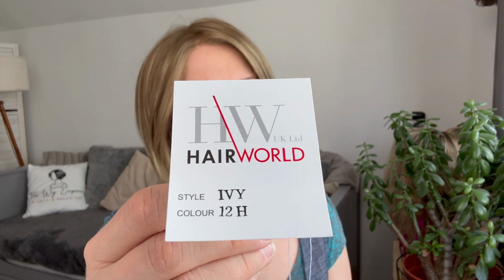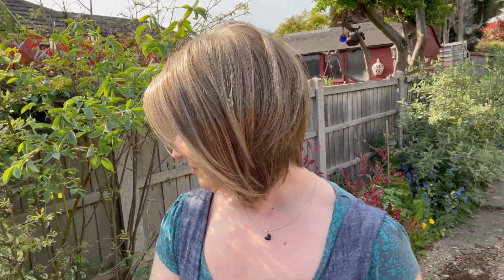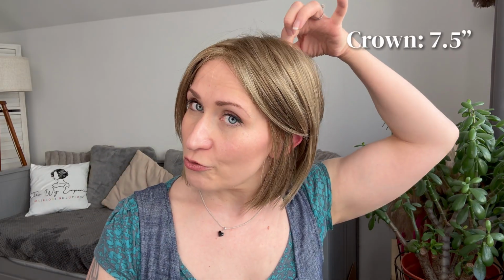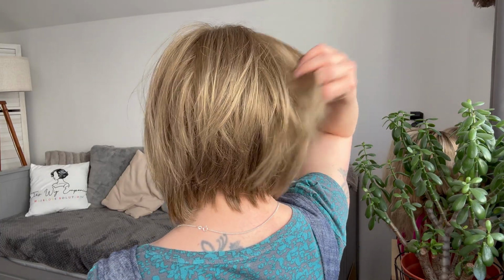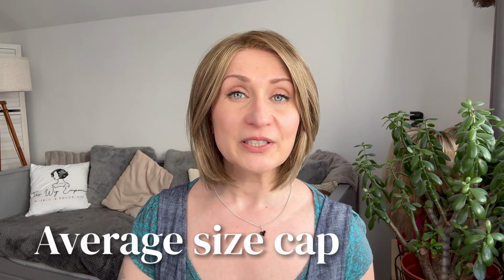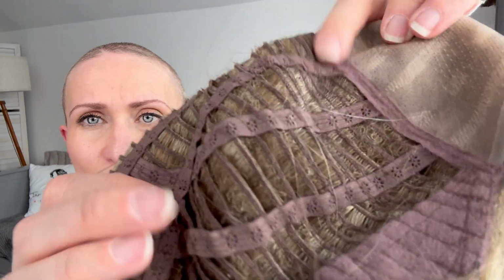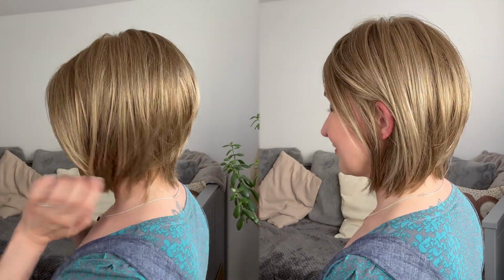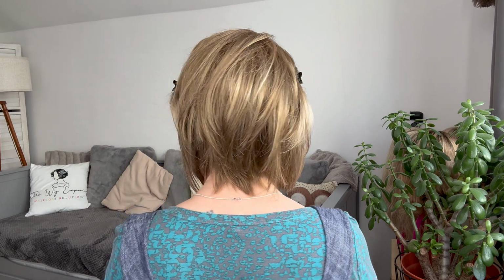Must try NEW edgy bob by Hairworld - Ivy in 12H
Ivy by Hairworld in colour 12H

This stunning style is a new release for 2025 and it’s available in 6 different colours.

Ivy features:
- full monofilament top
- extended lace front
- open wefted cap with minimal permatease
- low density
- standard synthetic hair
- side swept bangs and layers with shorter nape

Gifted for this review